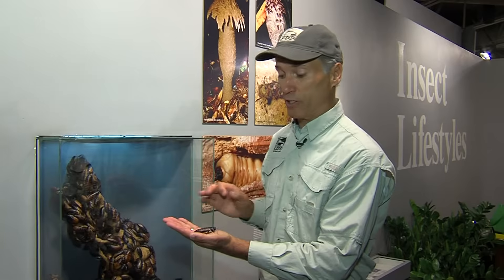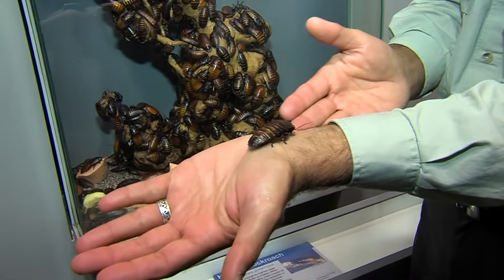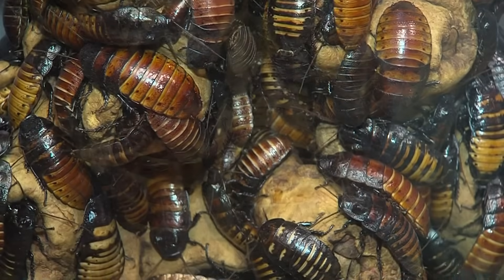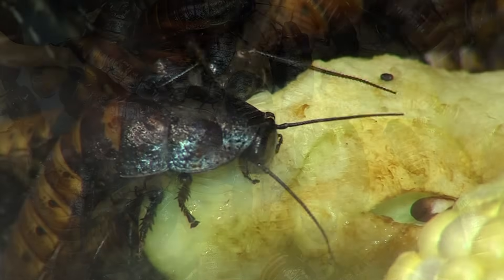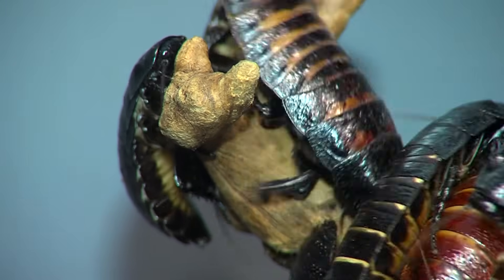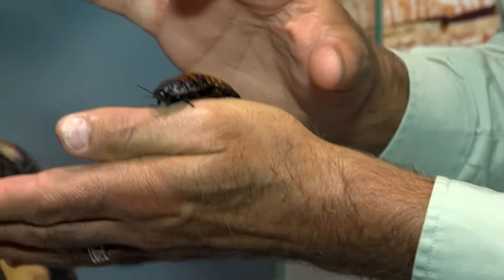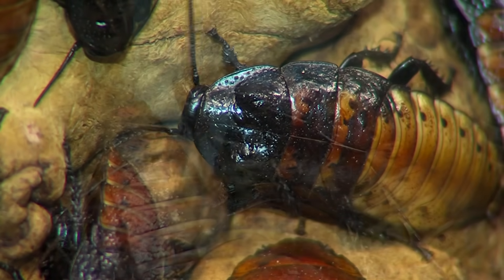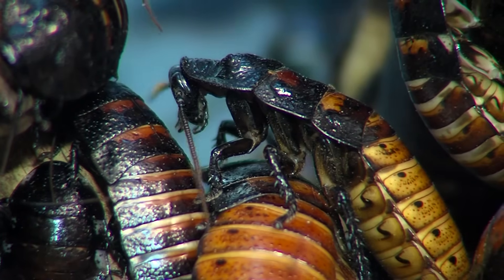Zoo View Hissing Cockroach - Cincinnati Zoo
Thane Maynard describes the HIssing Cockroach and explains how it makes noise.